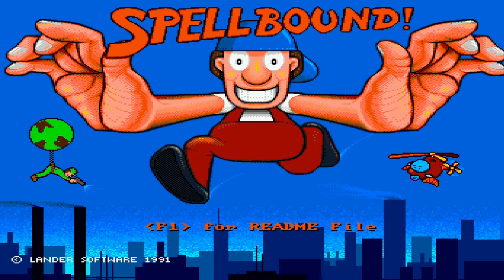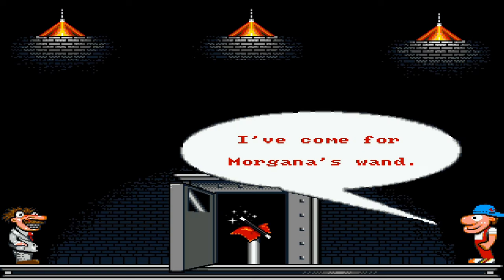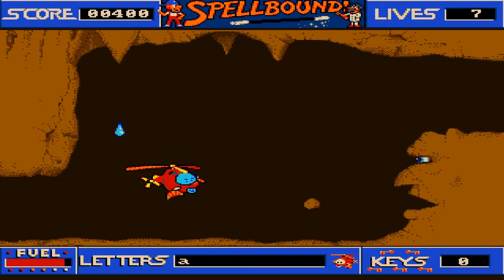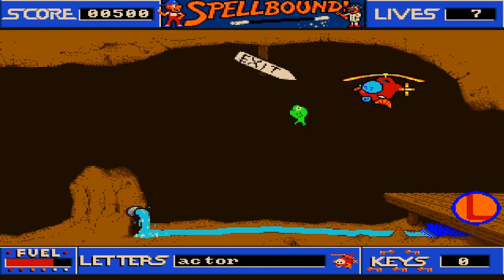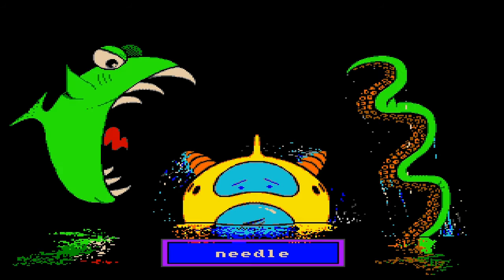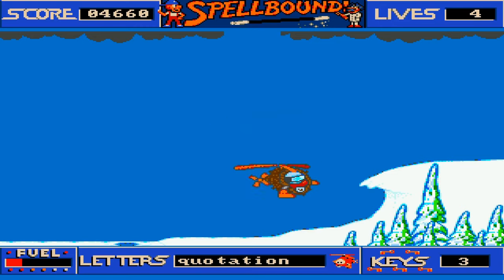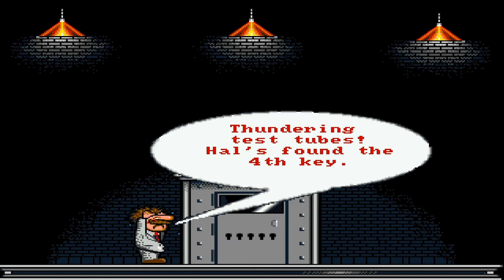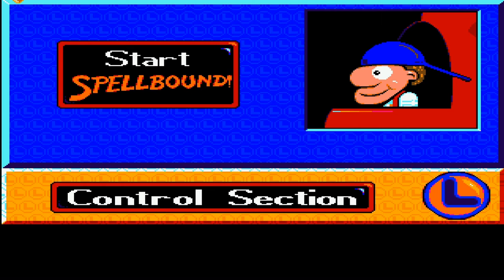Let's Play Spellbound! (Strange Game Saturday) | Necroscope86 Archive